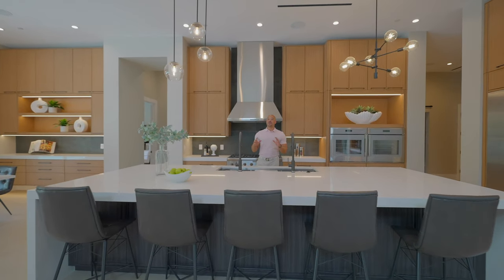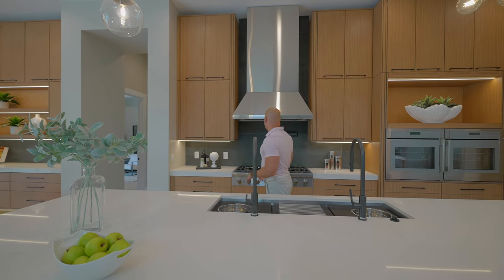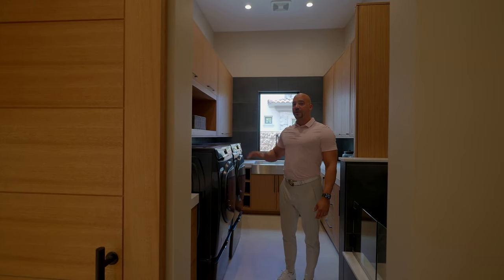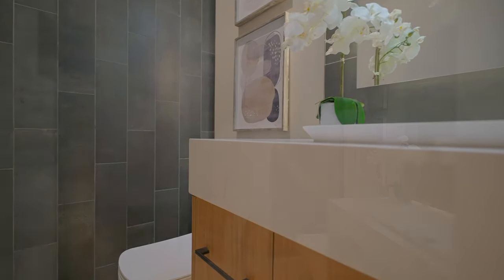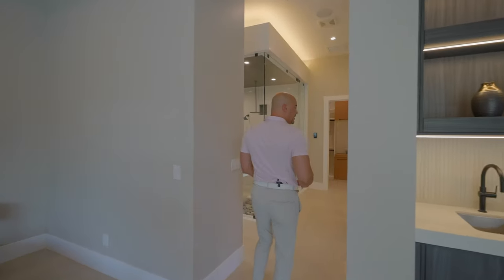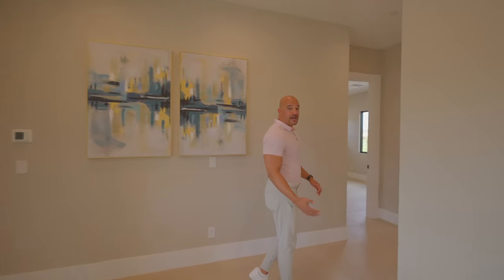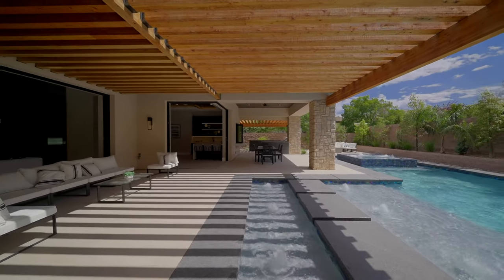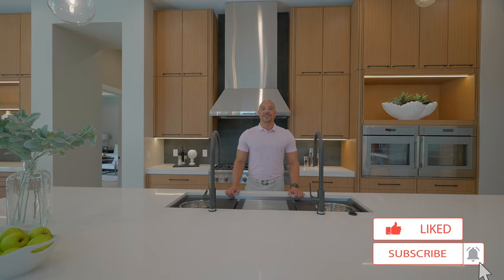Inside a Stunning $4,395,000 Las Vegas MANSION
This home is a 5 bedroom, 6 bath modern masterpiece. Some homes look desirable in PHOTOS, and many tend to disappoint in person.  This property, however...  DOES NOT DISAPPOINT!

To buy, sell, or receive additional information, you can contact Bryan Lebo at:

Bryan Lebo
702.257.LEBO

👉 Las Vegas Real Estate Market Updates
👉 Luxury Property Tours
👉 Home Tours
👉Modern Home Tours

Bryan Lebo | TheLeboGroup (Real Estate)

me!